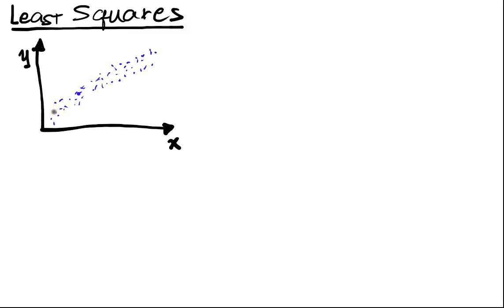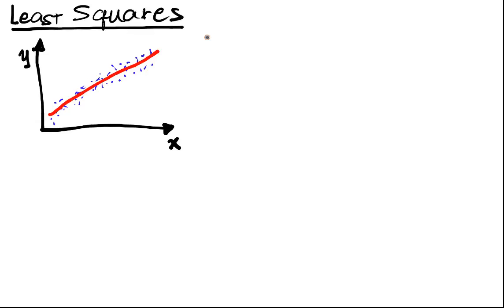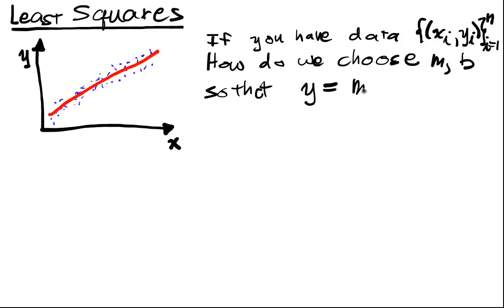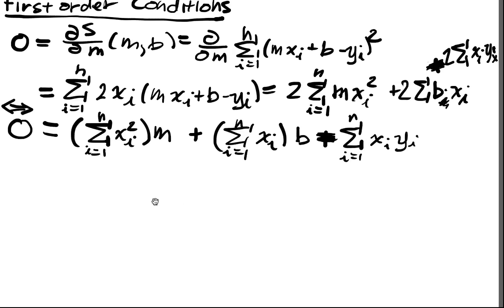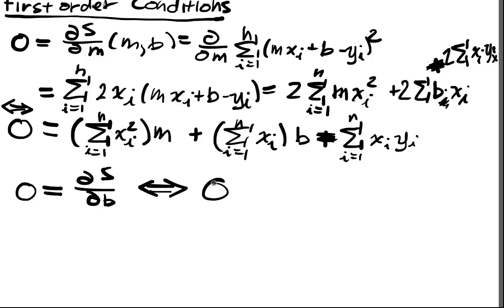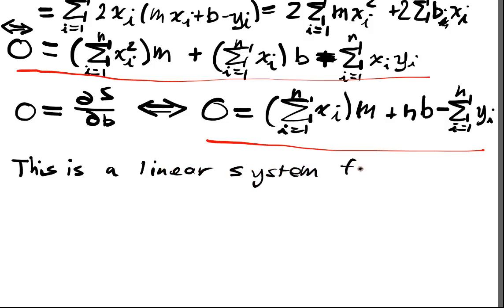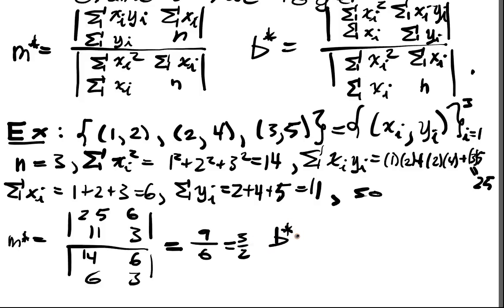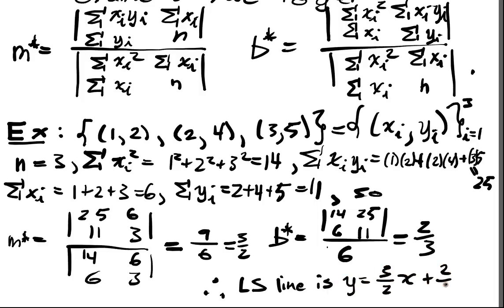Unconstrained Optimization Lecture Part 6: Least Squares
In this video, we introduce the problem of fitting a line to noisy data. This is a common problem arising in Econometrics. We use the Least Squares method to determine an appropriate slope and intercept of the line through some data.